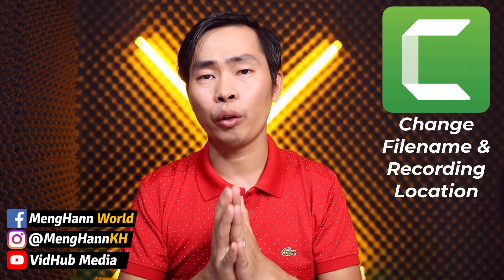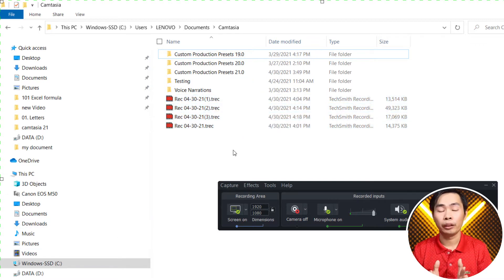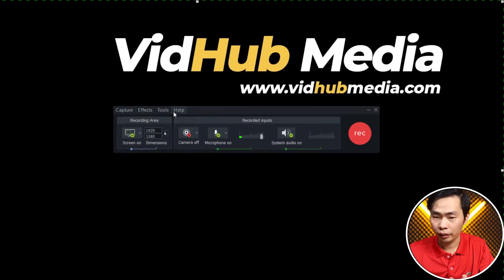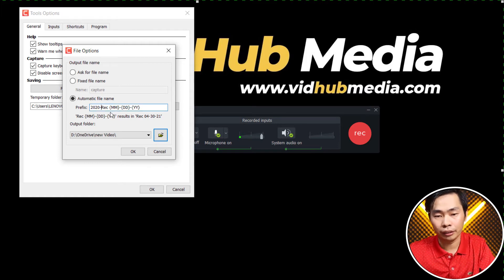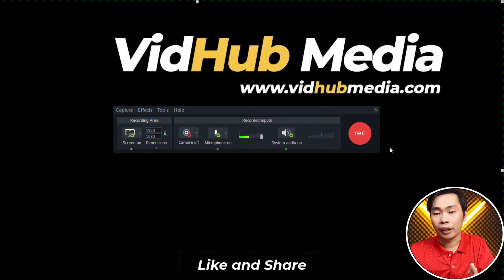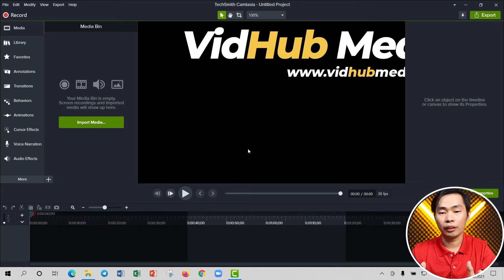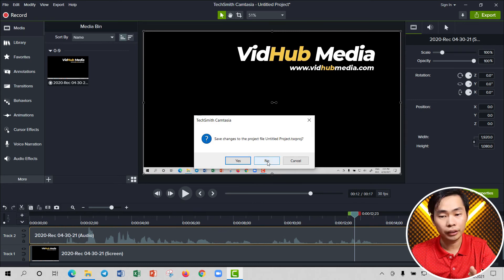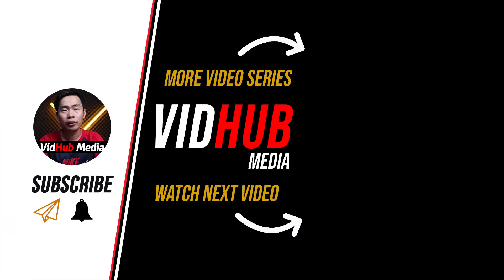How To Change Camtasia Recording File Location | Camtasia Tutorial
This Camtasia Tutorial About How To Change Camtasia Recording File Location. To Change Default Save Location or Recording Folder for Camtasia is the best way to stay organize and easy to file recording files.

Video Keywords include:
How to Find file Recording in Camtasia,
Change default save location Recording in Camtasia,
Change Recording Location in Camtasia,
Set recording folder in Camtasia,
Camtasia file location,
Camtasia recording file location,
Camtasia change file location,
where are Camtasia files stored